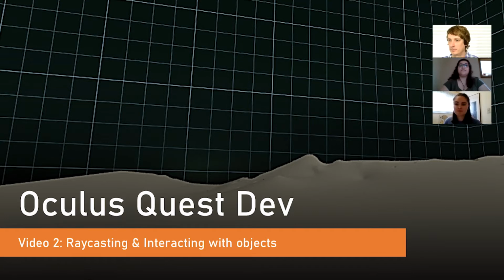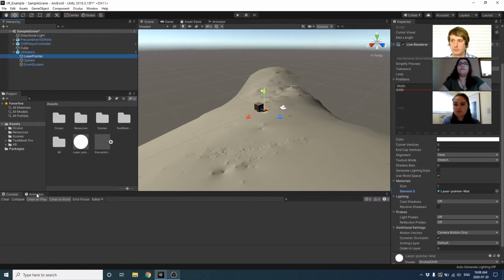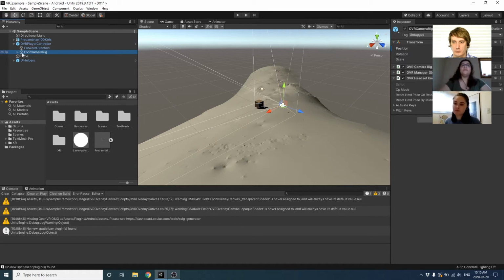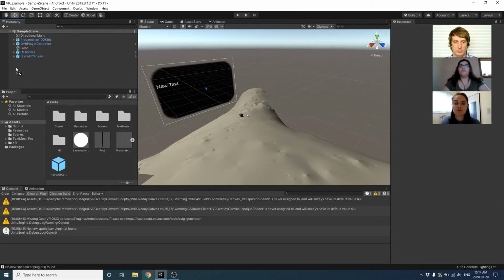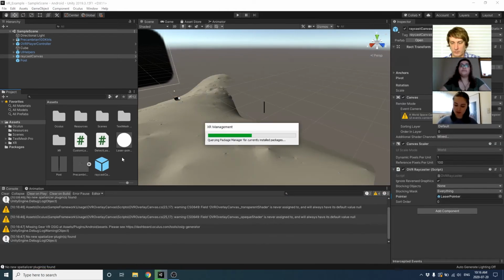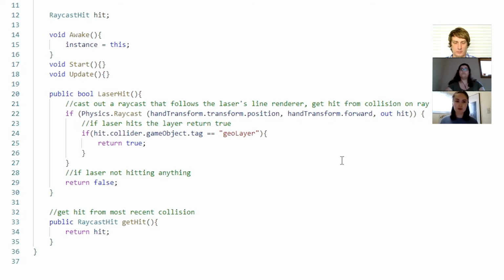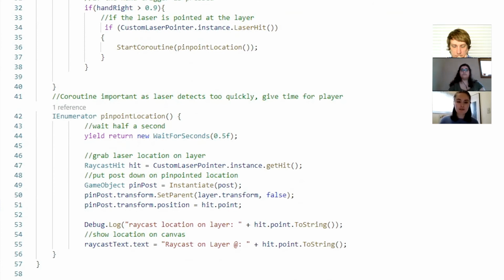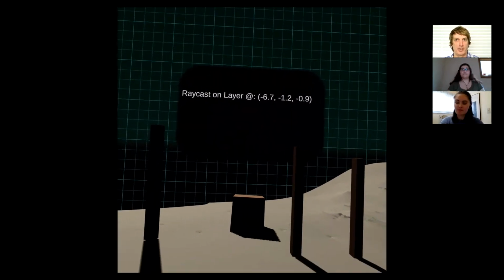Raycasting in Unity - VR for Geologic Models Developer Diary Ep. 2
Getting started in virtual reality. Developing an Oculus Quest app using Unity Professional to explore geological models in stereoscopic 3D!

How can developers get started using Unity and an Oculus Quest headset to develop a virtual geology lab? In the summer of 2020 the OGSR Library assembled a remote team to build a demo app that explores this question. Our goal is to create a virtual laboratory space that allows players to interact with existing geological models created in professional geological modelling software. The virtual laboratory should be an appropriate platform for public outreach and we hope that experiencing geology in stereoscopic 3-D will help the public understand the nature of various geological layers.

The key development steps in our process are documented in this tutorial series to help others build a similar VR experience.

Equipment and software used:
 - Oculus Quest headset
 - Oculus Link cable
 - Unity game engine (Professional, your edition will be as required)
 - Microsoft Visual Code (application code is written in C#)
 - PC (with reasonable graphics power, we used a Lenovo Legion Y740 with an RTX2070 maxQ)
 - Blender or 3-D modelling software for creating virtual lab assets
 - Leapfrog Works for creating 3-D geologic models.

VR for Geological Models Developer Diary Episode II:

How to setup raycasting and interacting with objects in Unity.

With special thanks to:
Geological Survey of Canada
Ontario Geological Survey
OGSR Library VR team: Ninava, Kyra, Matt and Jordan